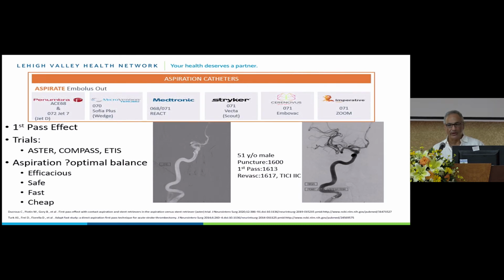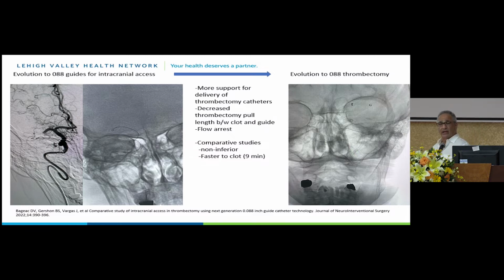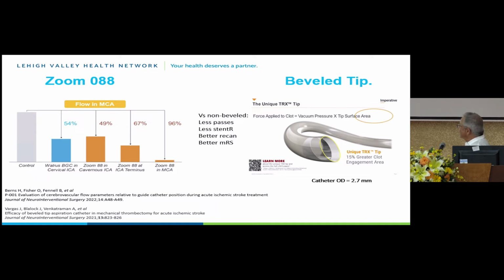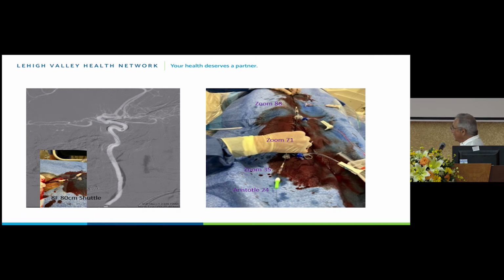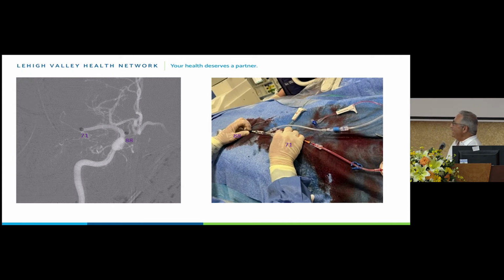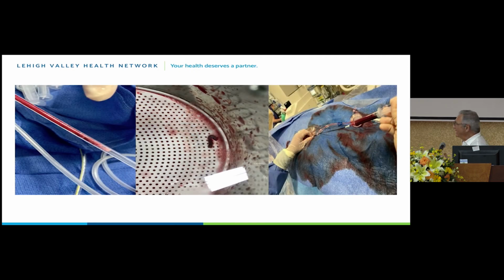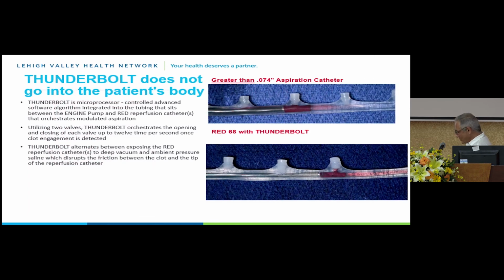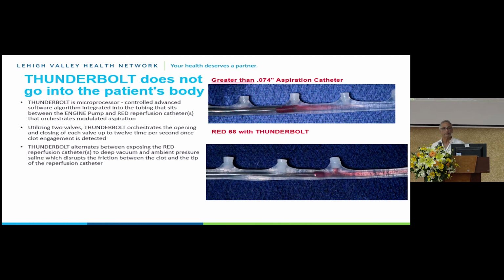Update on current mechanical thromboaspiration strategies using 088 large bore catheters